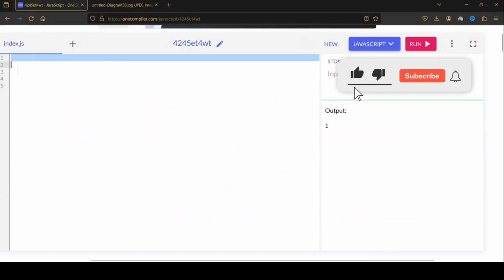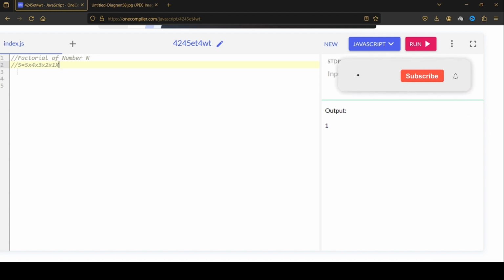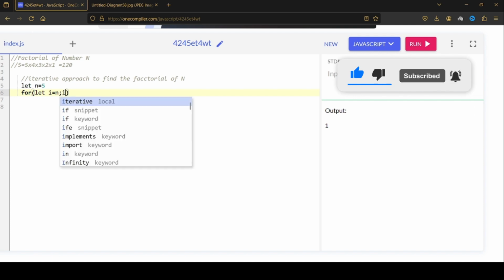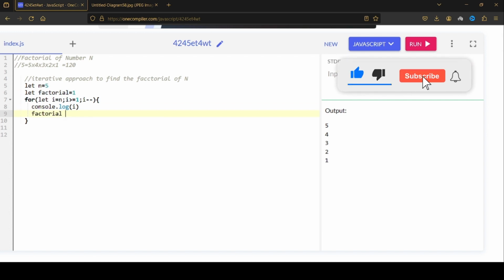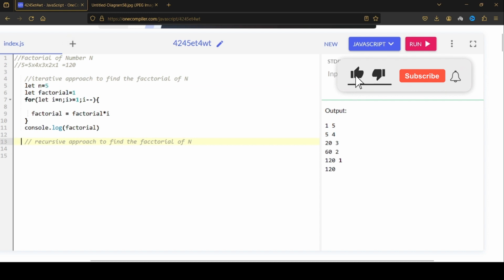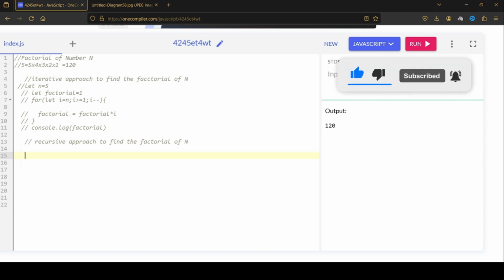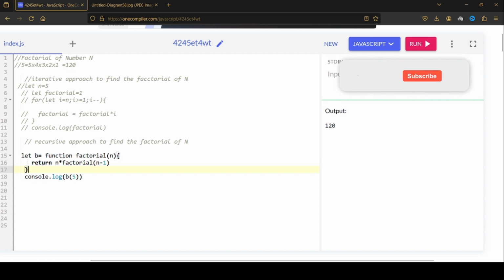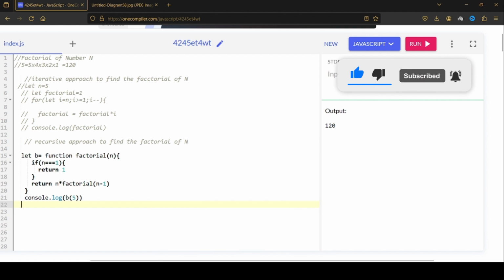Factorial of N : Iterative vs Recursive Approach in JavaScript | DSA with Anish@iamanish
In this comprehensive tutorial, learn how to efficiently calculate the factorial of a number using both iterative and recursive approaches. Explore the step-by-step process for each method, understand their time and space complexities, and gain insights into when to choose one over the other. Whether you're a beginner diving into data structures and algorithms or a seasoned programmer looking to refresh your skills, this video has something for everyone. Watch now to elevate your understanding of factorial computation and enhance your problem-solving abilities!

    Recursion in javascript
    Factorial calculation
    Iterative vs recursive factorial
    Factorial algorithm tutorial
    Data structures and algorithms tutorial
    Efficient factorial computation
    Learn factorial calculation
    Leetcode Problems
    Geeksforgeeks problems
    Interviewbit Dsa problems
     Dsa Solutions
    Interview Dsa questions
     Problem solving
     technical round
     Dsa for job
     best tutorial

My Youtube Gears And Devices:
GRENARO J11 Wireless Mic =
Gorilla Tripod (vlogs) =
Amazon Basic Tripod =
Acer Swift 3 =
Realme 11 5G =
Nortek LED Batten =
Blutetooth Wireless Mic/ headset =